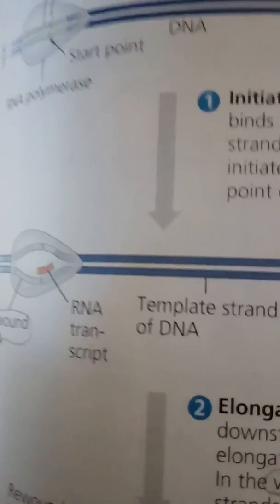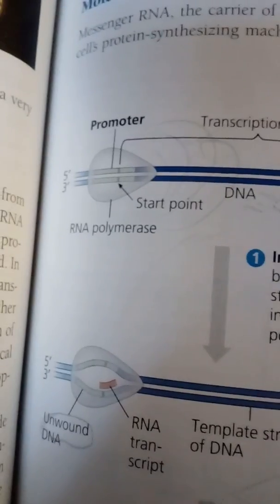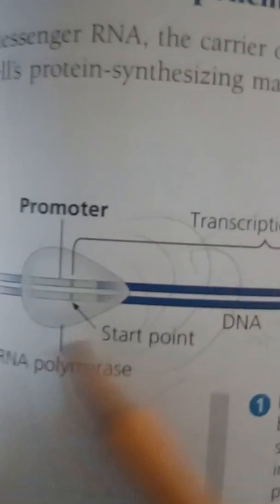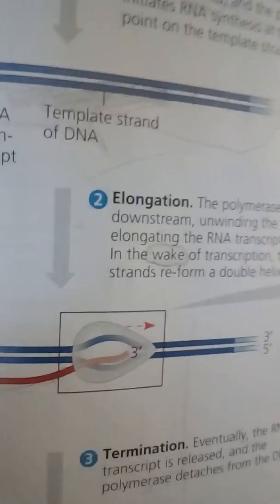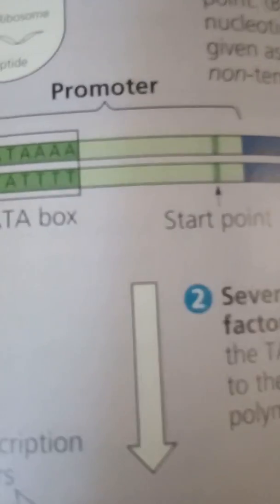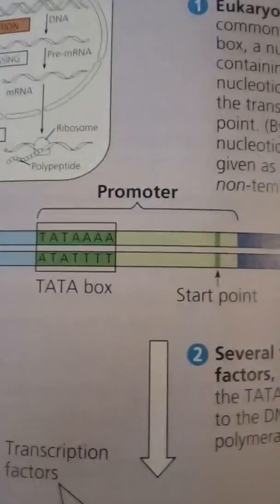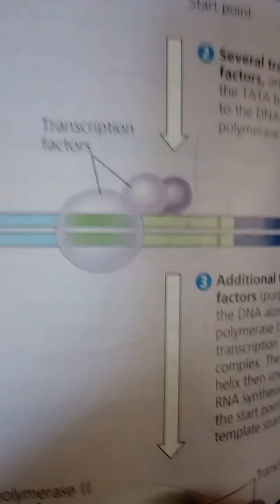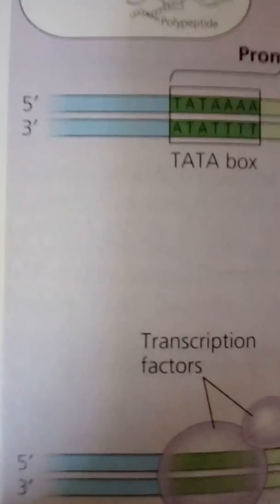biology (molecular components of transcription)